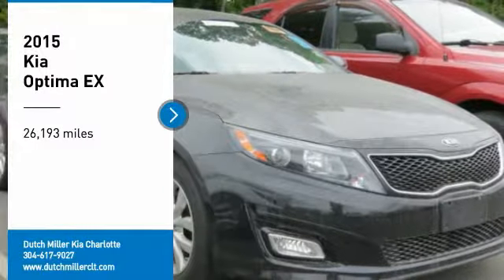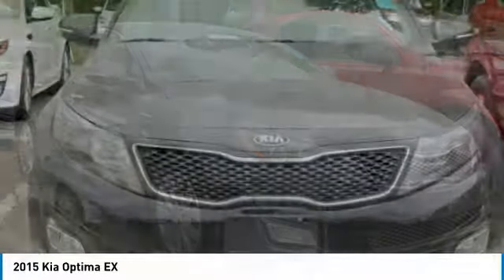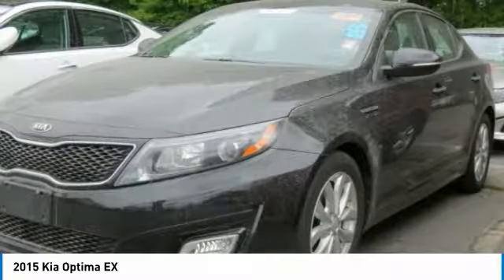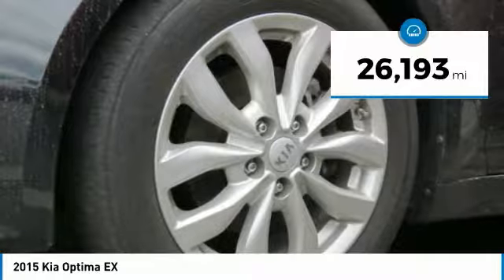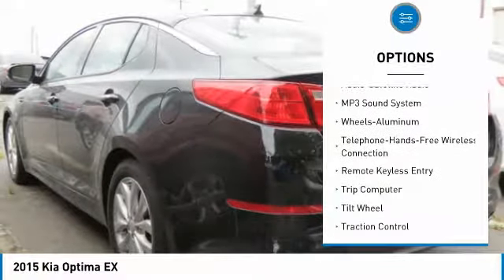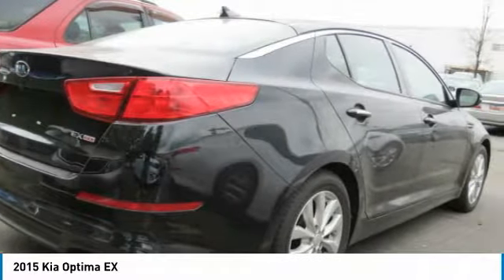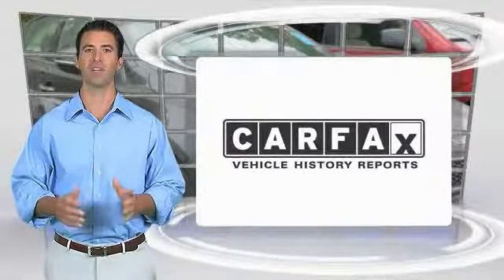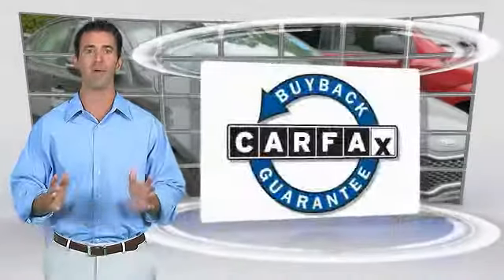2015 Kia Optima Charlotte NC P0836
2015 Kia Optima EX

7725 South Blvd.

New Arrival! Low miles for a 2015! Bluetooth, Auto Climate Control, Leather Steering Wheel Satellite Radio, Steering Wheel Controls, Seating, AM/FM Radio This Kia Optima gets great fuel economy with over 34 MPG on the highway! ABS Brakes Satellite Radio Front Wheel Drive Call to confirm availability and schedule a no-obligation test drive!